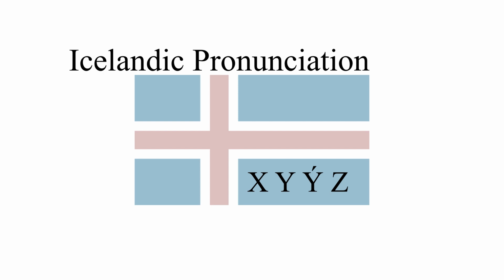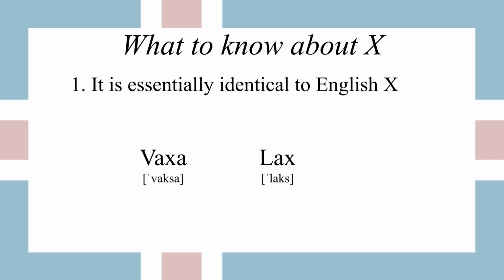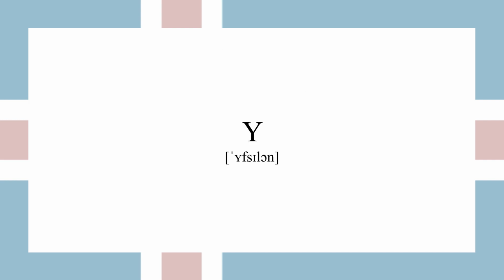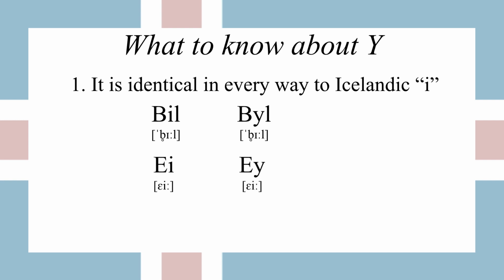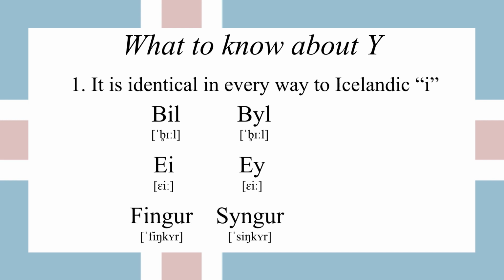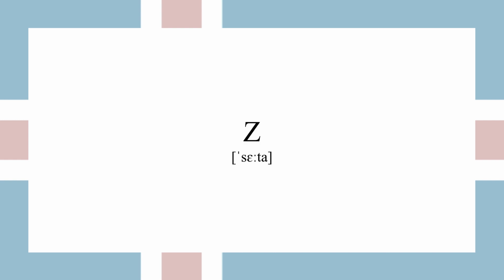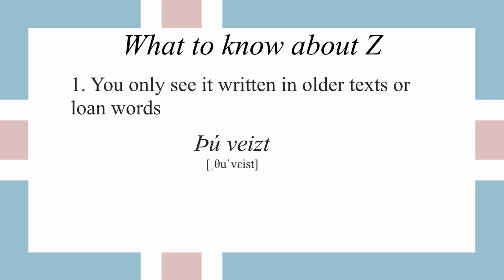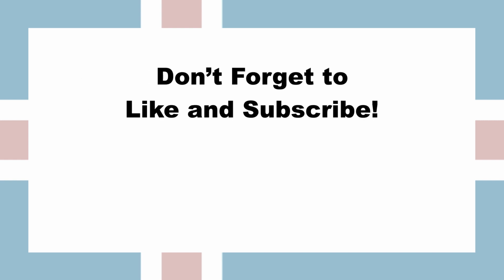Icelandic Pronunciation: X Y Ý Z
Learn how to pronounce these Icelandic letters like an Icelander!